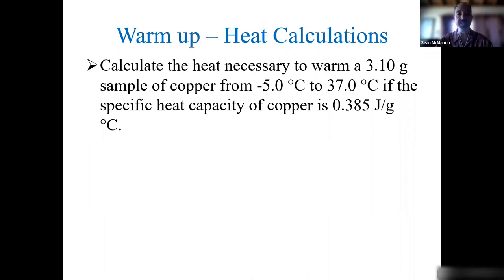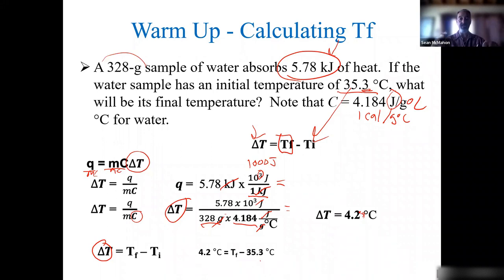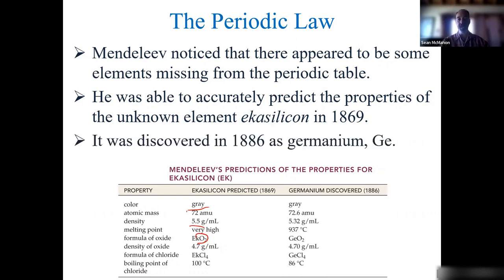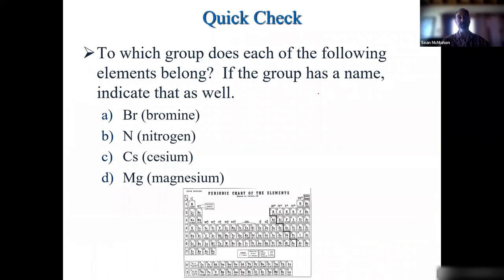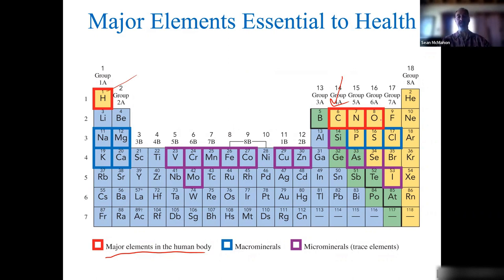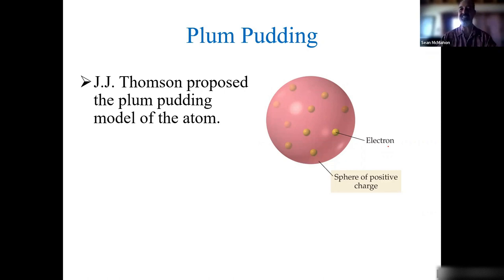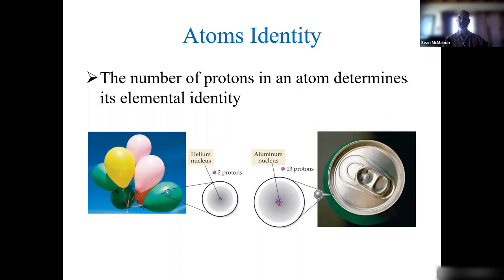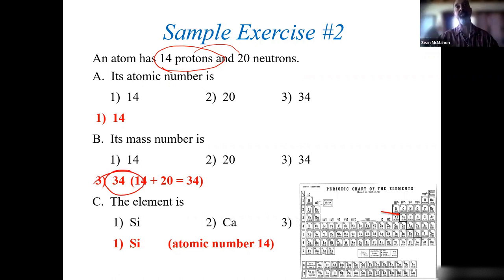Chapter 4: Lecture 1 - Atoms & Elements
0:00:00 Subatomic Particles - protons, neutrons and electronsTopics covered:
0:00:00 Warm Up - Review q = mCAT Calculations from Chapter 3.
0:10:37 Element Names and Symbols
0:15:16 The Periodic Table and Periodic Law
0:20:40 Groups (Families) and Periods
0:28:58 Metals, Nonmetals and Metalloids
0:37:22 Early Atomic Theory (Dalton, Thomson, Rutherford)
0:47:52 Subatomic Particles - protons, neutrons and electrons
0:53:50 Atomic # and Mass Number